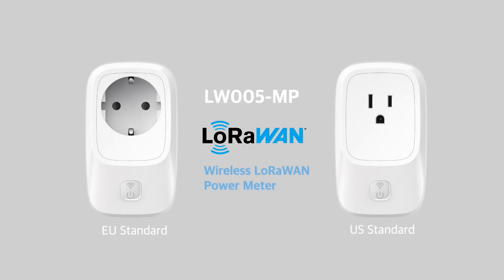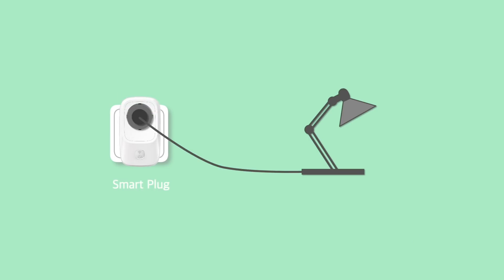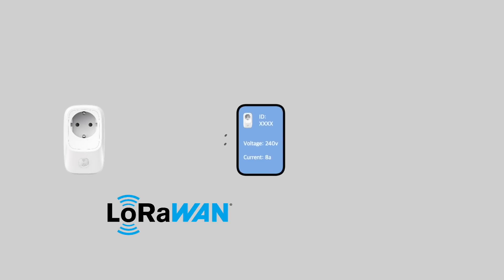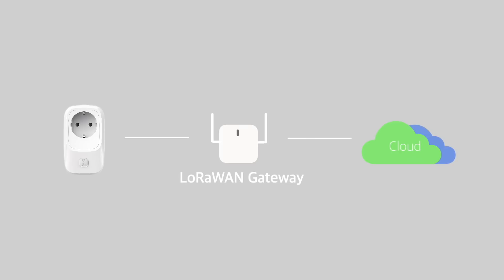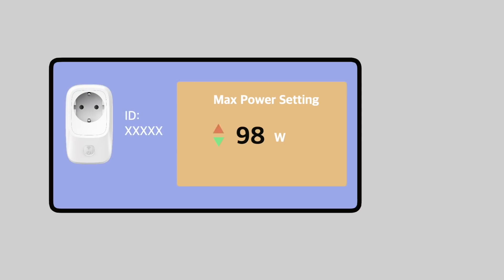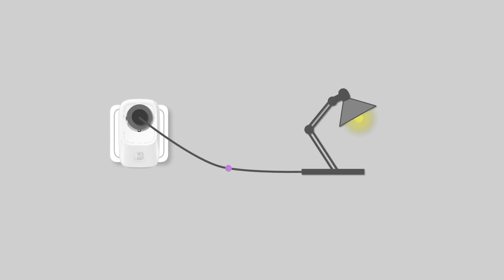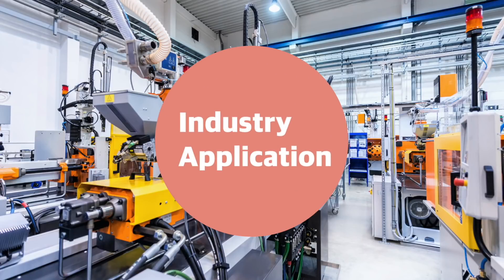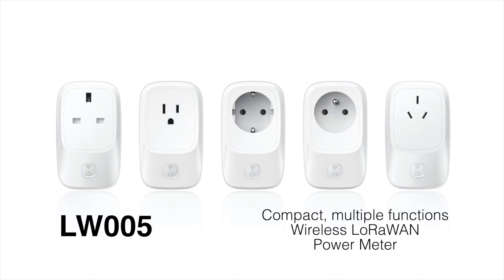Smart LoRaWAN Gateway with Multiple Functions: Smart Outlet/ Power Meter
LW005-MP is a compact, multi-function, easy-to-use, wireless LoRaWAN power meter for indoor use. It can remotely control the output switch and detect the output power. It is also a smart plug and LoRaWAN Gateway.